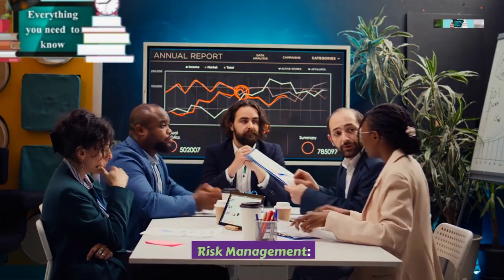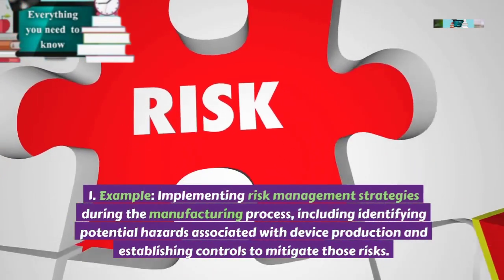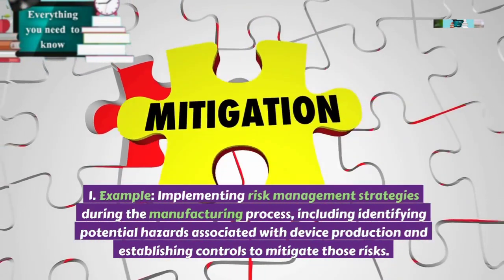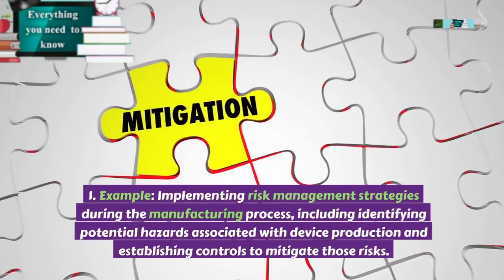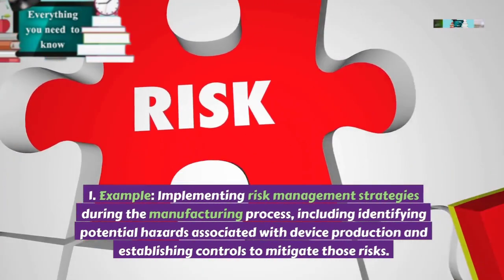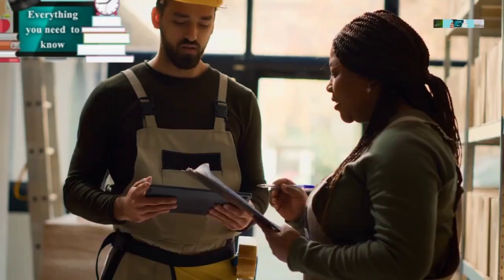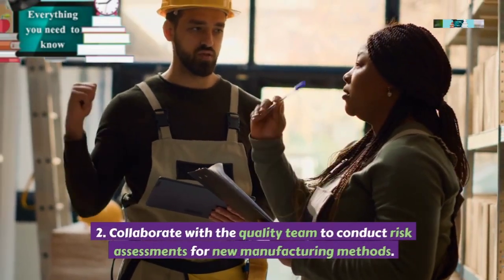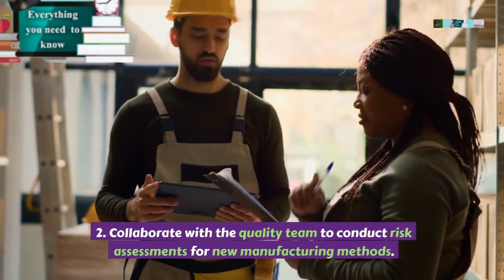Role of manufacturing or production engineer in the Medical Devices industry